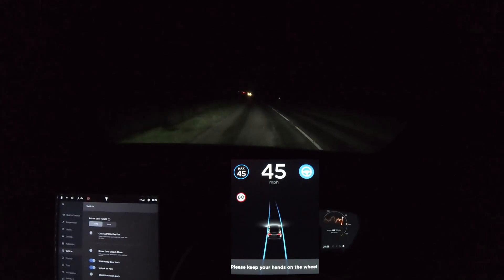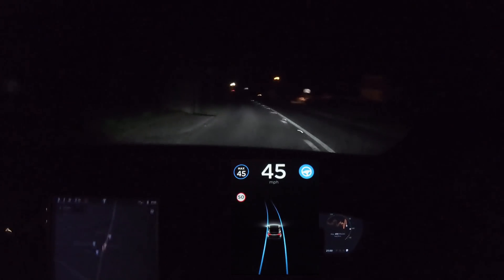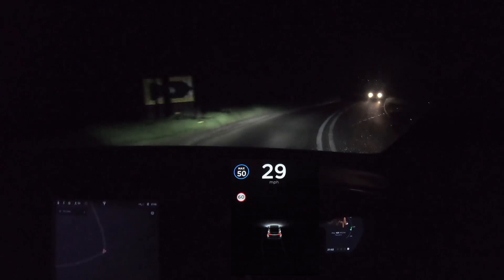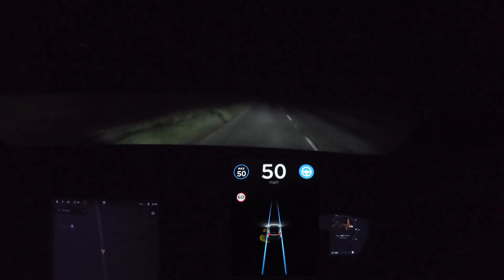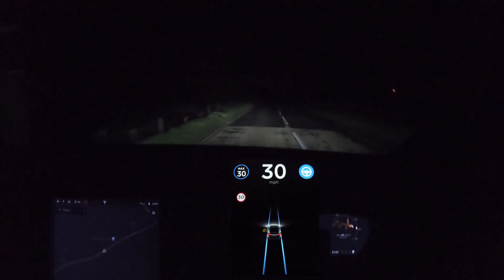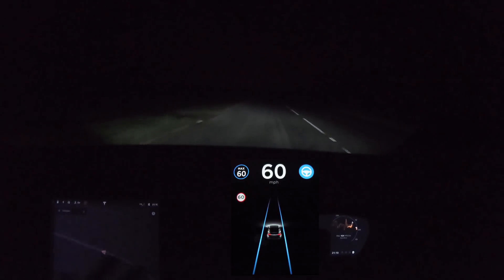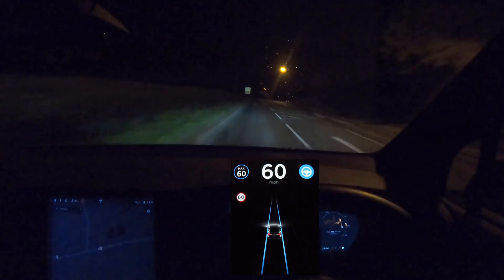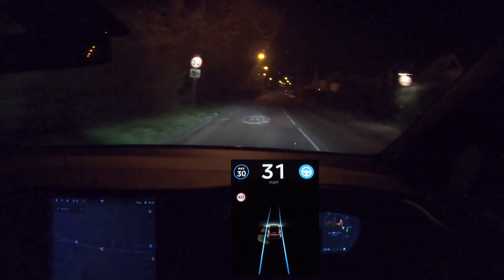What happens when you use Tesla AutoPilot at night with No Lights on full Beams?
Tesla Autopilot At Night In Rain Testing Auto Lights, Auto Steering, Autopilot, Auto Wipers & TACC On Fast Country Roads - Will It Work? version 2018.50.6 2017 Model X

GOOD LUCK!